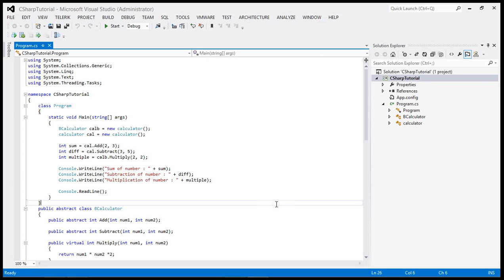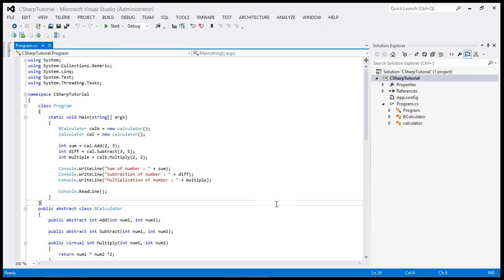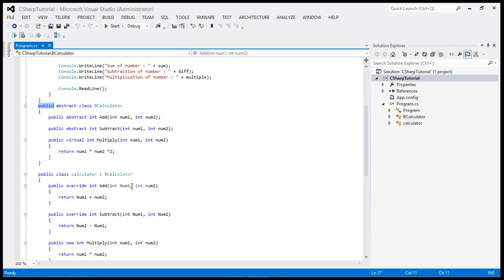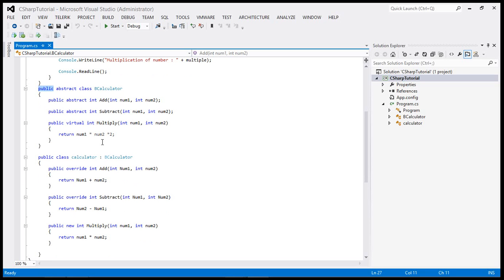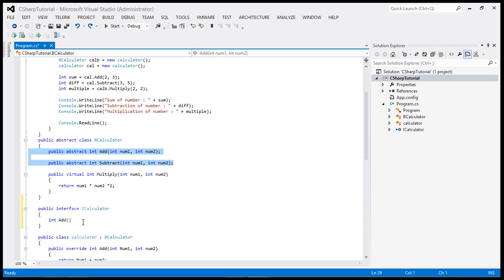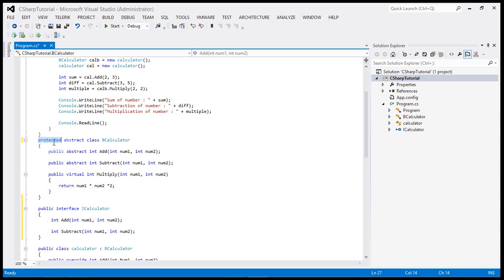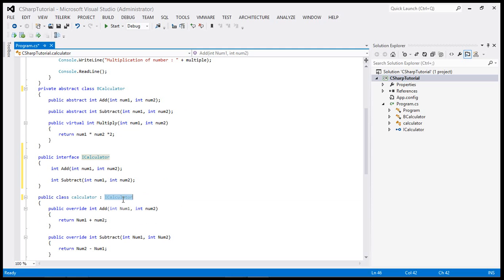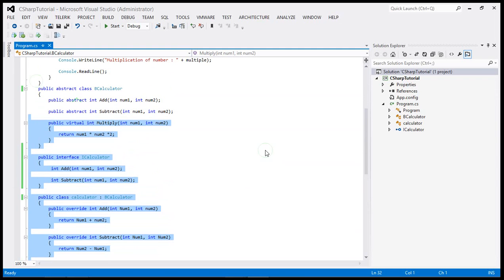C# Object Oriented Programming Concepts